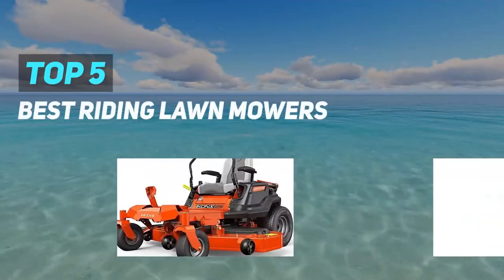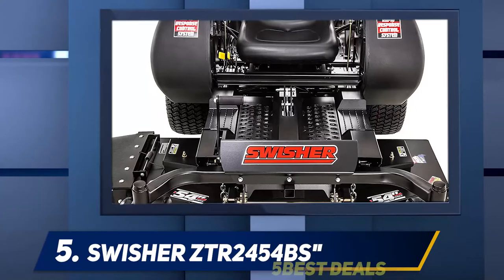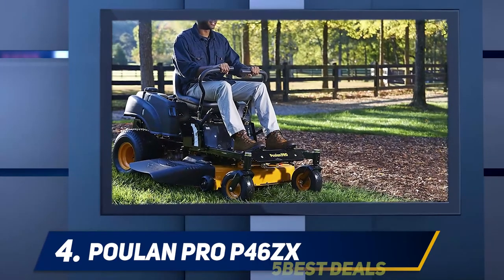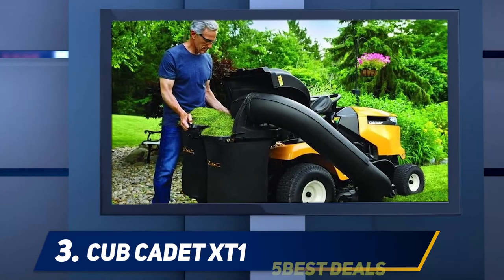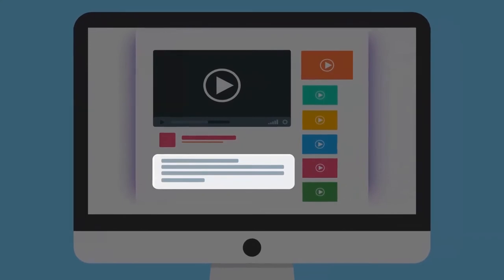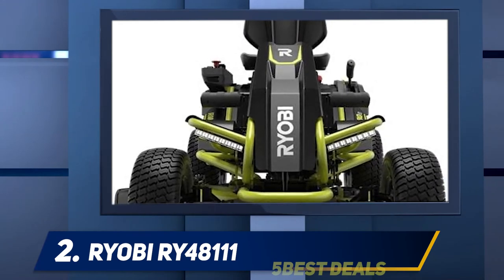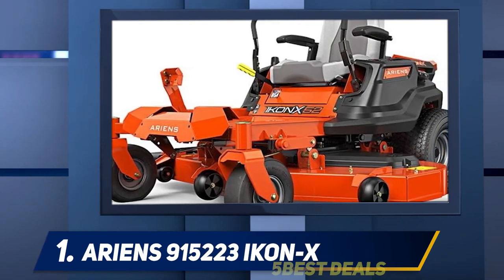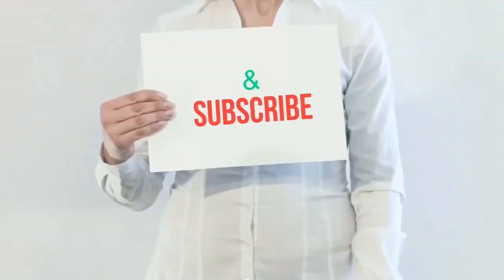5 Best Riding Lawn Mowers of 2023?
► Here is the Links For Updated Price Of Best Riding Lawn Mowers 2022!
❥ 1  ► Ariens 915223 IKON-X ◄
✓ Amazon US
✓ Amazon CA
✓ Amazon UK
✓ Amazon EU
❥ 2  ► Ryobi RY48111 ◄
✓ Amazon US
✓ Amazon CA
✓ Amazon UK
✓ Amazon EU
❥ 3  ► Cub Cadet XT1 ◄
✓ Amazon US
✓ Amazon CA
✓ Amazon UK
✓ Amazon EU
❥ 4  ► Poulan Pro P46ZX ◄
✓ Amazon US
✓ Amazon CA
✓ Amazon UK
✓ Amazon EU
❥ 5  ► Swisher ZTR2454BS ◄
✓ Amazon US
✓ Amazon CA
✓ Amazon UK
✓ Amazon EU

This is my top 5 Best Riding Lawn Mowers, That I mention in this video.